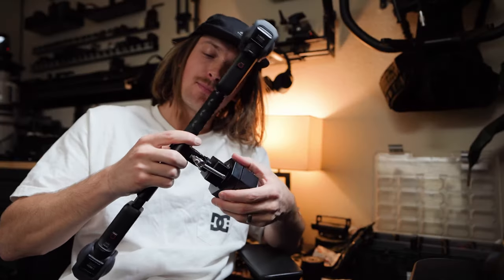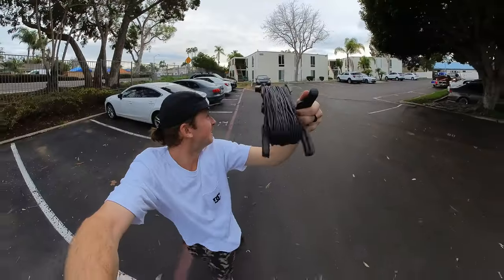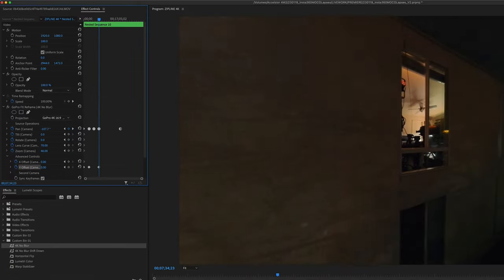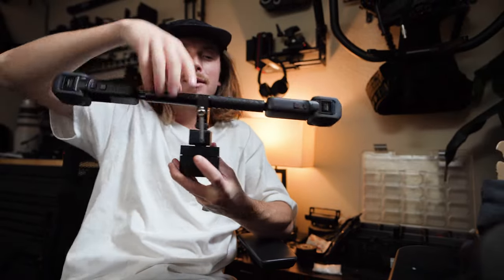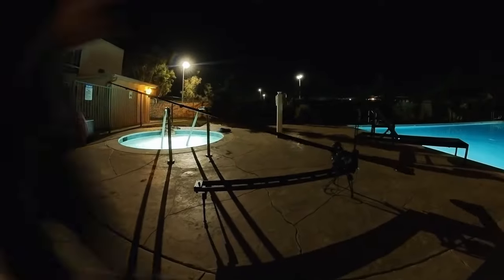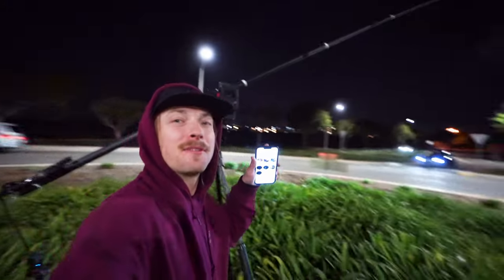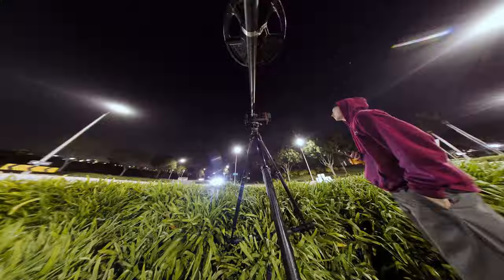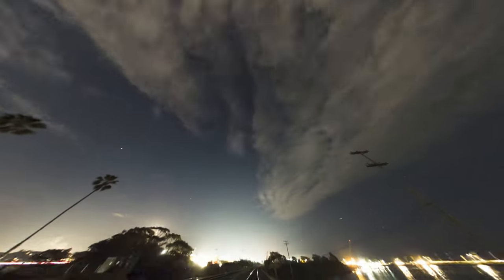Insta360 RS 1-Inch 360 - How to Film Cinematic Nightlapses (ft. Tyler Johnson)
@oltjp shares his inventive rigs and best settings to shoot unbelievable nightlapses with RS 1-Inch 360 and the results speak for themselves. With incredible dynamic range and low light performance, grab some items from around the house and get creative!

0:00 Intro
0:19 Zip line nightlapse
2:13 Low light hyperlapse
3:05 Rotating nightlapse
5:55 Train track nightlapse